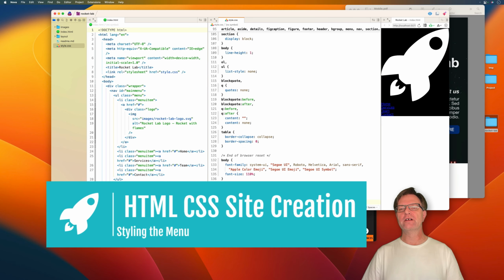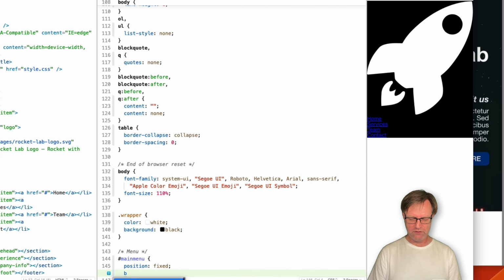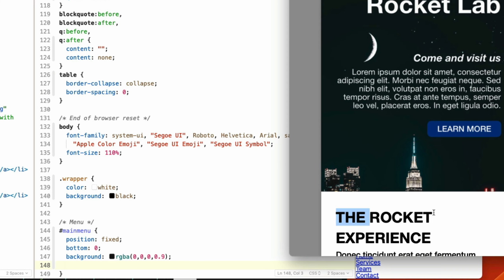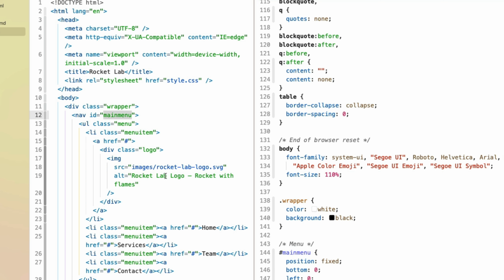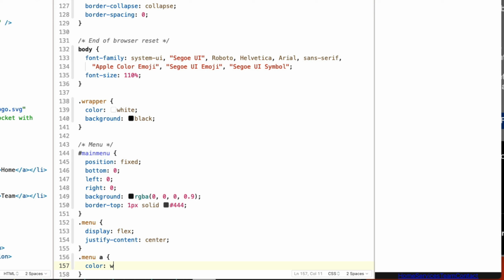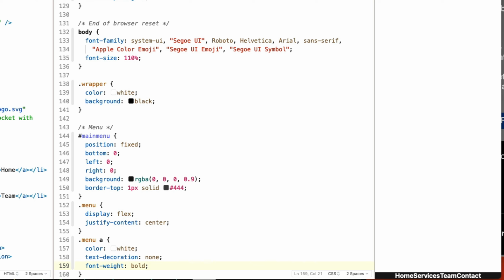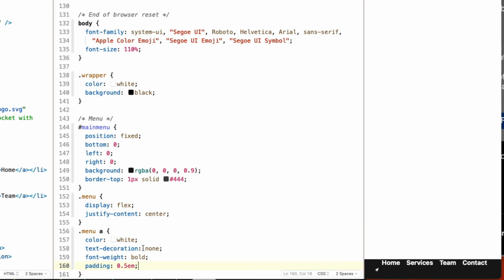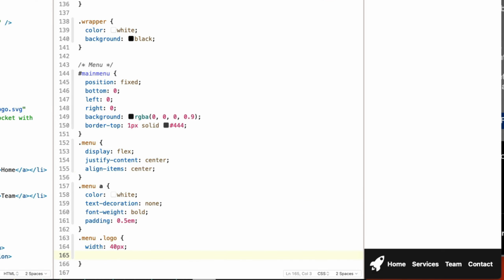HTML CSS SIte Creation – Styling the menu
Now it is time to fix the menu for the mobile version of our site. In the end we also trestle our rocket slightly to the right.